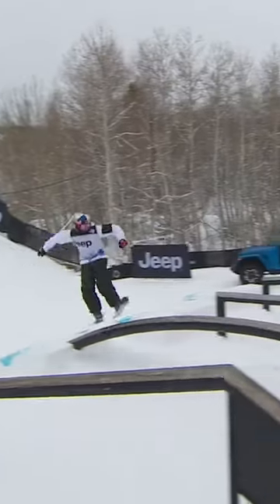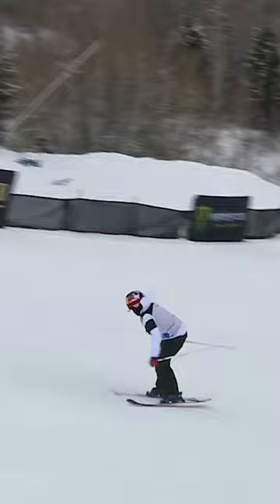Mathilde Gremaud ❌ XGames Aspen 2023 Jeep Women’s Ski Slopestyle